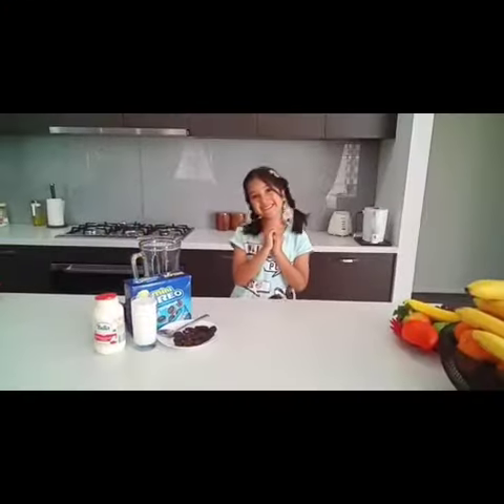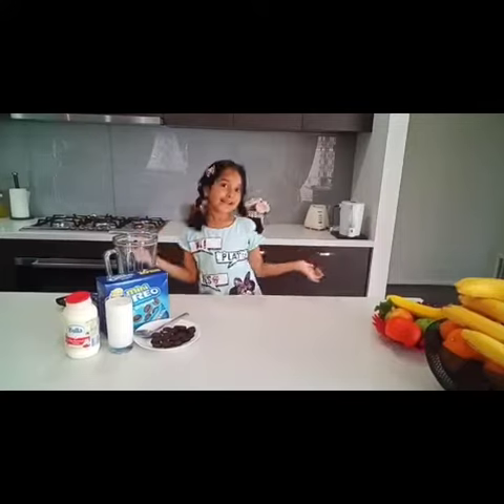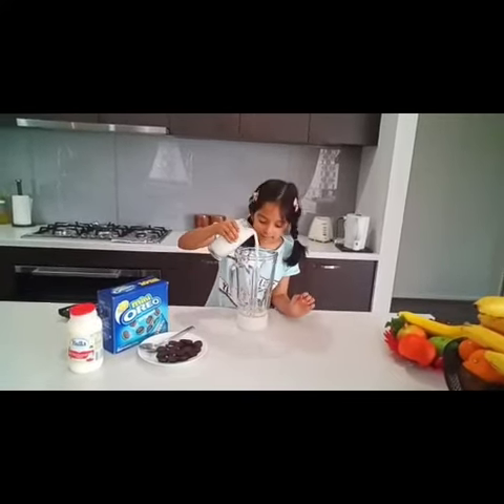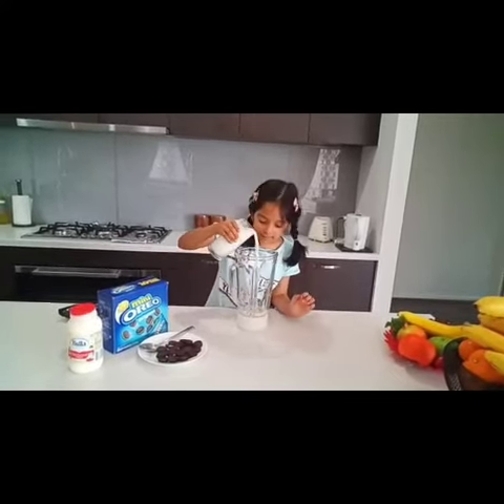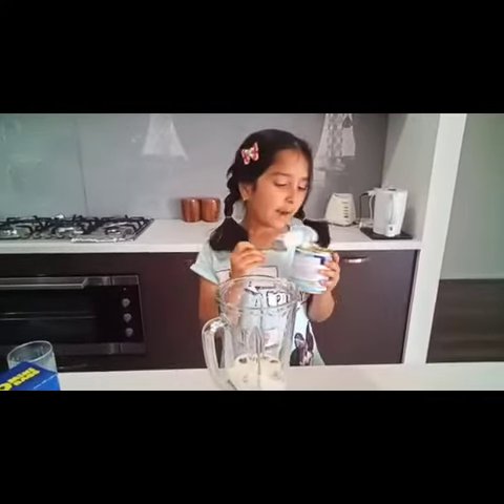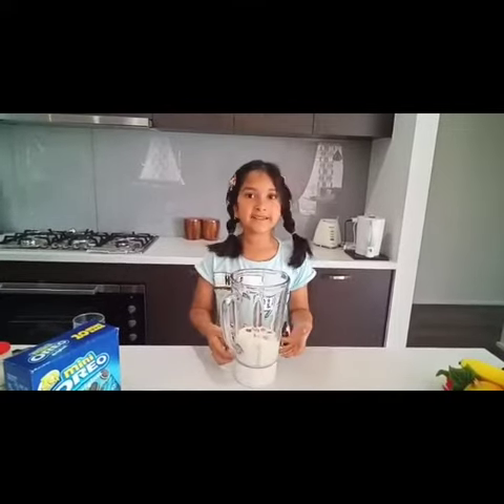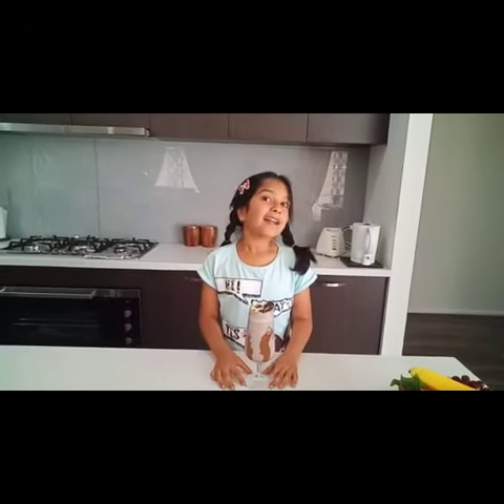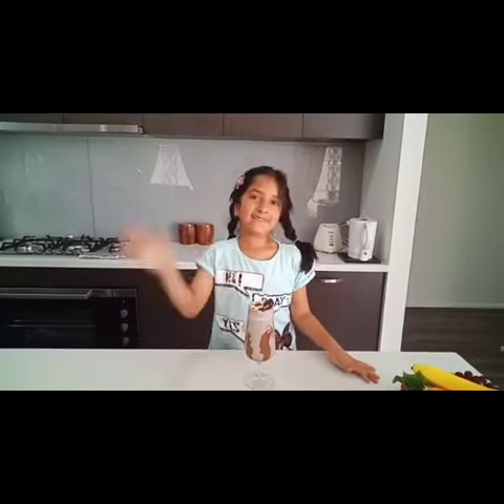Oreo MilkShake/How to make Oreo Milkshake /Oreo Milkshake without icecream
Oreo Milksake Receip by Inaya's Kitchen.

Hello Everyone today receipe is how to make easy and quick oreo milk shake at home.
Ingridents.
1 glass Milk
2 Tbsp Cream
1 Tbsp Condensced Milk
1  small packet of Oreo's
 And some chocolate chip
 Method.
Blend all together and enjoy